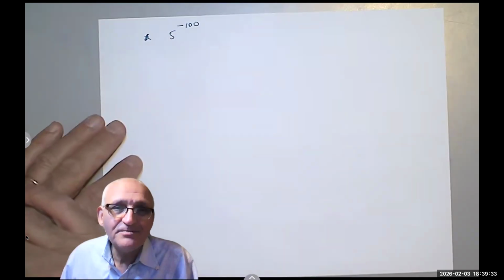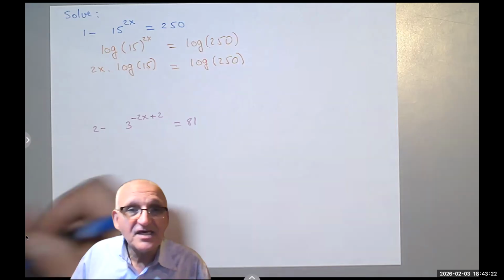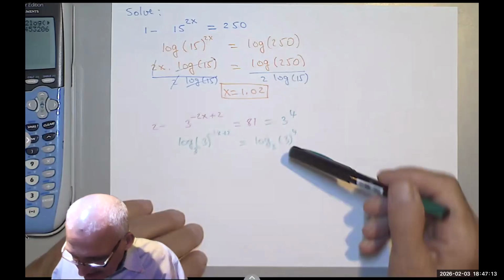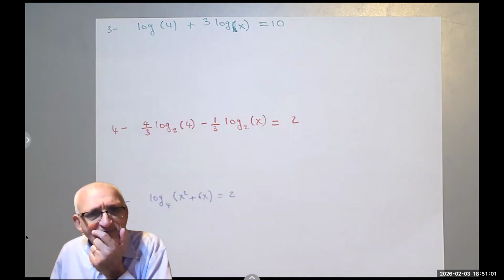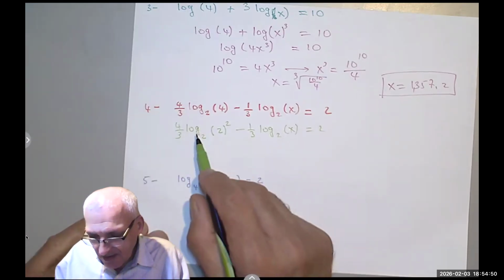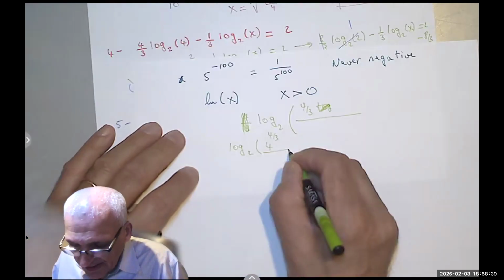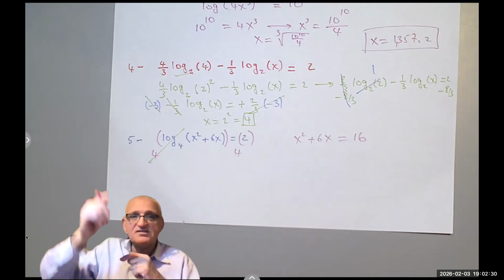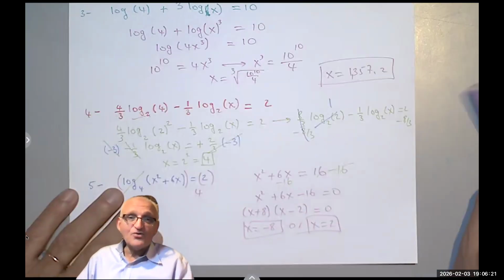Solving Exponential & Logarithmic Equations | Step by Step with Common Pitfalls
In this lesson, we solve exponential and logarithmic equations step by step, with a strong focus on understanding, accuracy, and avoiding common mistakes.

We begin by reviewing critical domain rules for exponents and logarithms, then work through multiple examples using different solution strategies. Special attention is given to checking answers and identifying extraneous solutions — a common source of lost points on exams.

📘 Topics covered in this video:
• Domain restrictions for exponential and logarithmic expressions
• Why exponentials are never negative
• Why logarithms require positive arguments
• Solving equations when both sides share the same base
• Converting logarithmic equations to exponential form
• Combining logarithms using log laws
• Solving logarithmic equations that lead to quadratics
• Checking solutions and rejecting invalid answers

🎓 This video is ideal for:
✔ High school algebra & precalculus students
✔ College algebra and engineering students
✔ Anyone reviewing logarithms and exponentials
✔ Exam preparation and concept reinforcement

Understanding how to solve exponential and logarithmic equations is essential for algebra, calculus, engineering, and science.